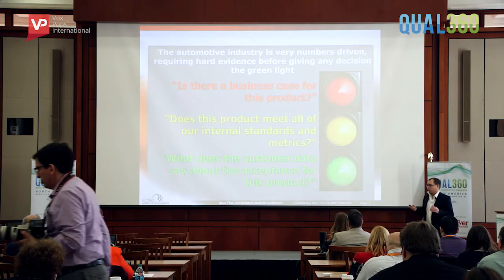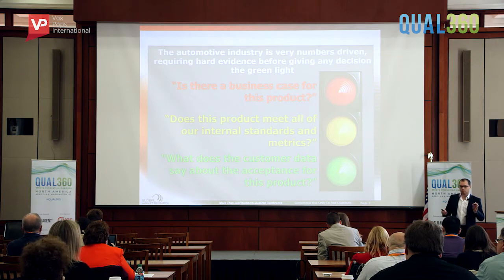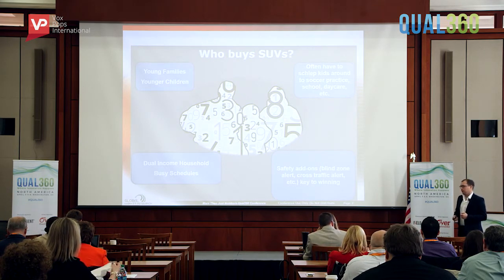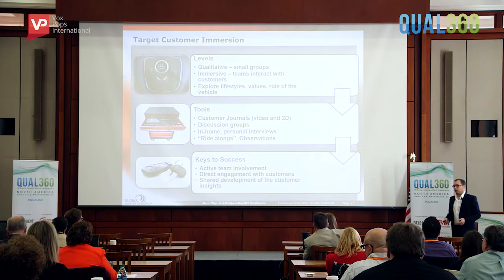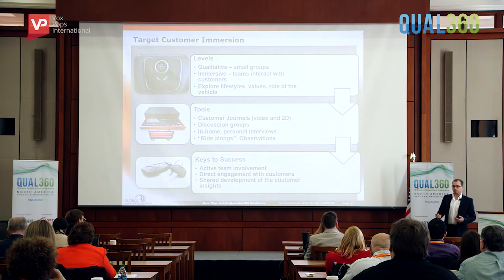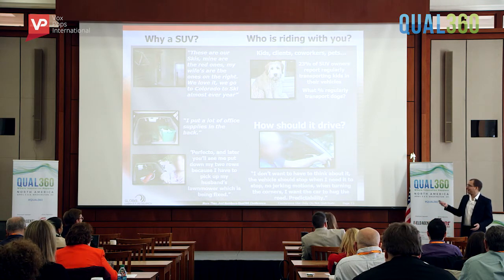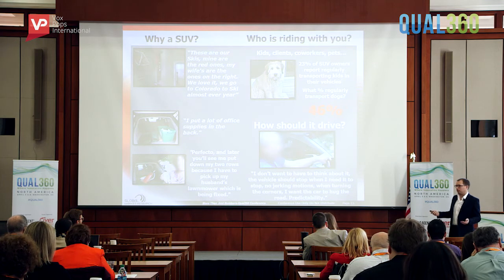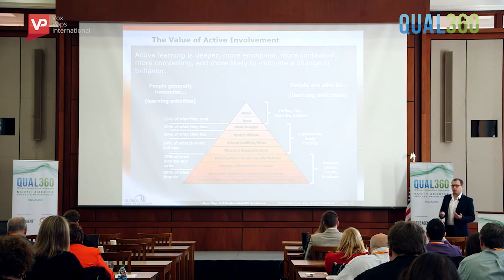How engaging with consumers in the real world brings insights to life - General Motors